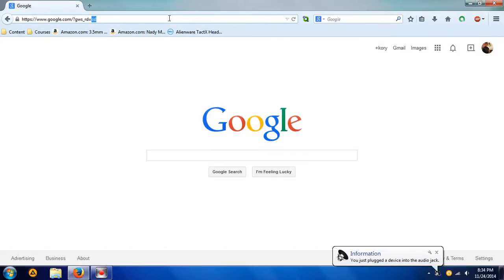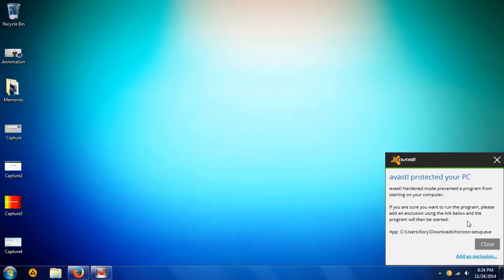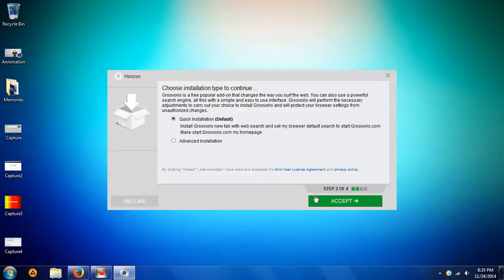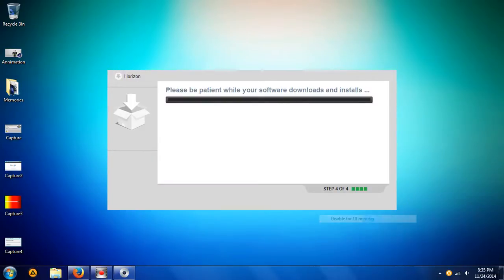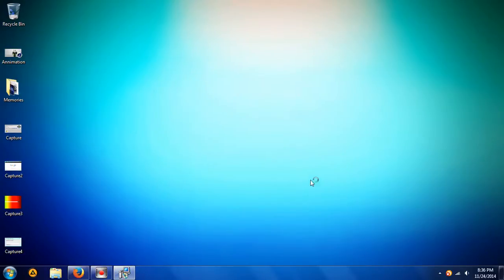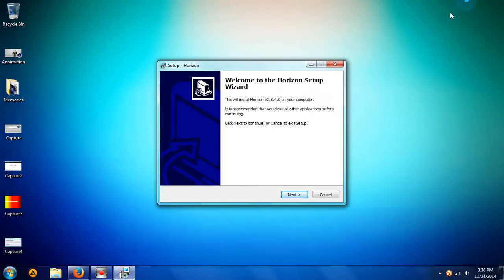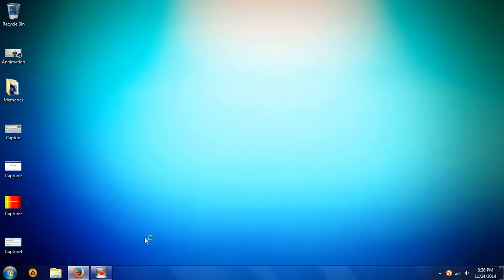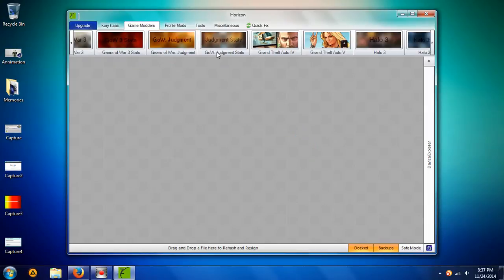How To Download, Install, And Update Horizon